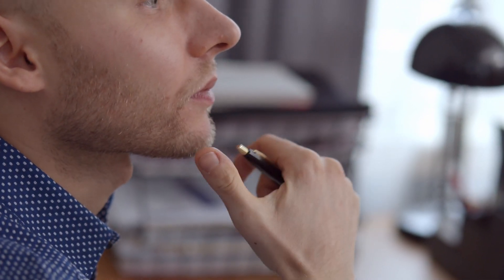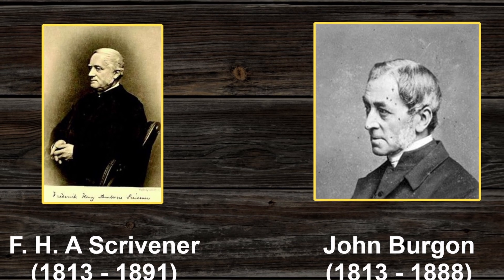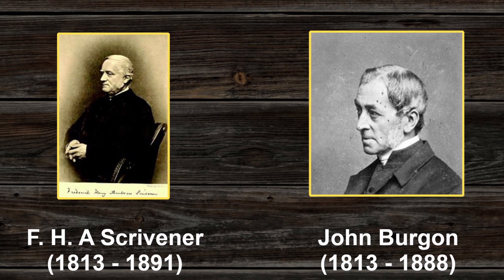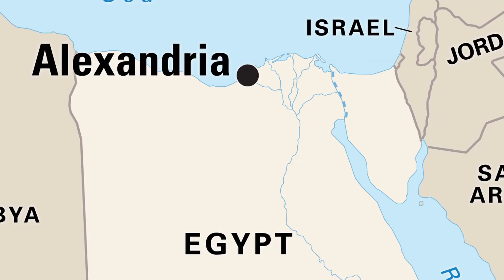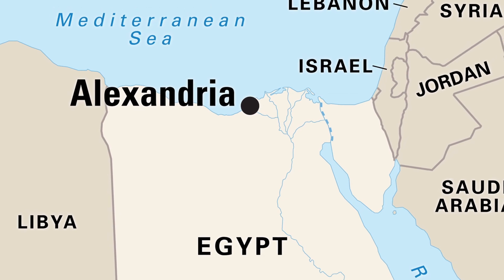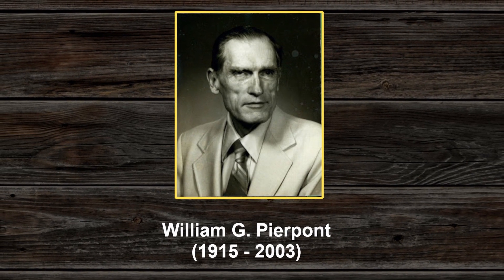The Byzantine Text with DR. MAURICE ROBINSON, and the contribution of WILLIAM G. PIERPONT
In this first part, Dr. Maurice Robinson and I talk about the Greek New Testament Byzantine Textform. Dr. Robinson talks about how he came to the Byzantine Priority position and how his work on the Greek New Testament came to be. Then he talks a bit about his friend an co-labourer William G. Peirpont and his contribution to their edition of the Greek New Testament. Dr Robinson shares many details about his time from being a Critical Text guy to a byzantine guy and talks about textual criticism from a Byzantine perspective.

~~~ RESOURCES ~~~

The Greek New Testament in the Origninal Greek Byzantine Textform:

~~~ CONTENTS ~~~

0:00 Introduciton
0:33 Why did you put the Byzantine Textform together?
3:06 The most convincing point for Dr. Robinson
4:42 What do you think of texttypes?
6:18 Tell us about William Peirpont!
8:14 What was Williams role in the ByzText?
9:42 Double checking Williams work

~~~ CREDITS ~~~